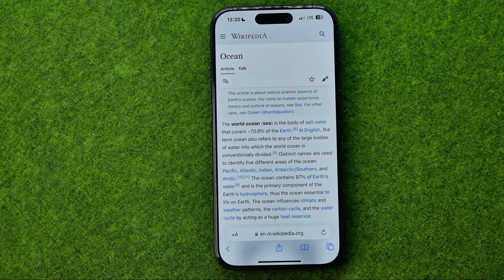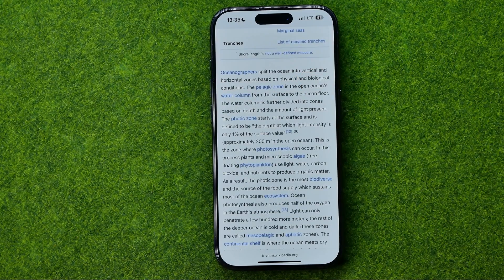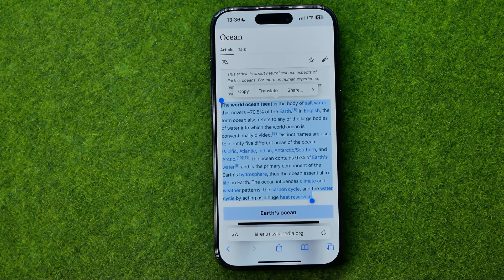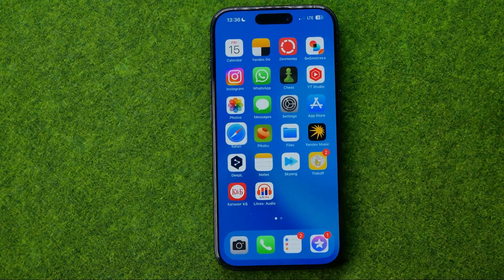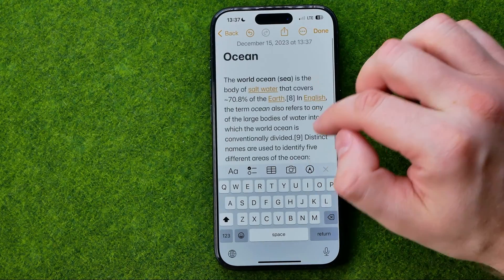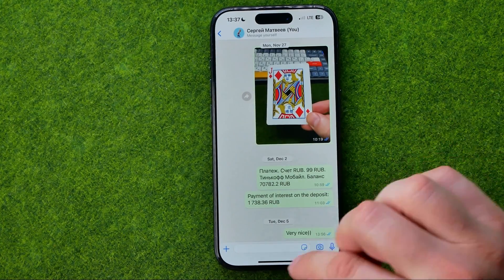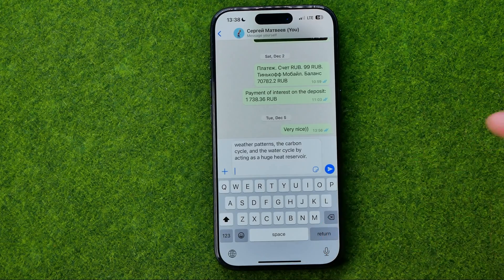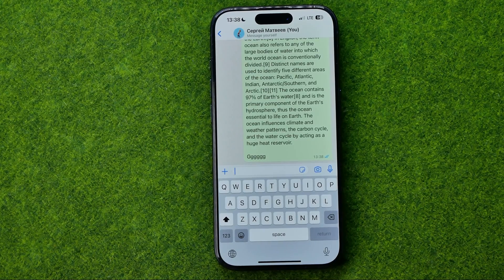How to Copy & Paste Text From Safari to Other Apps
If you are looking for a video about how to copy &amp; paste text from safari to other apps, here it is! In this video I will show you how to. Be sure to watch the video to the very end.